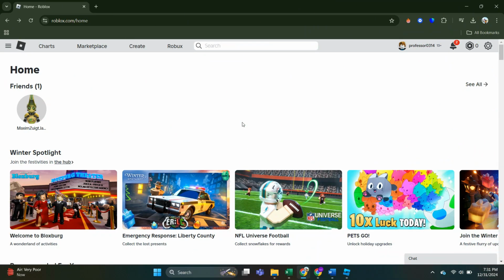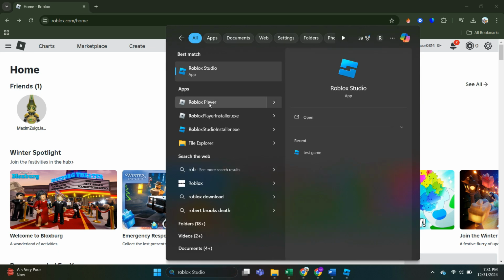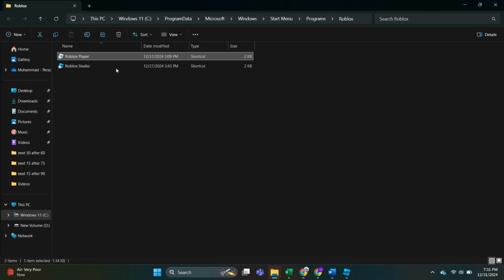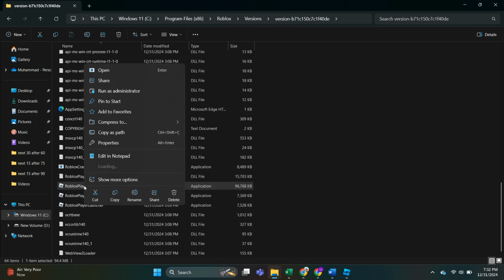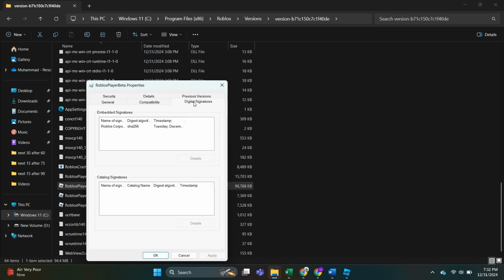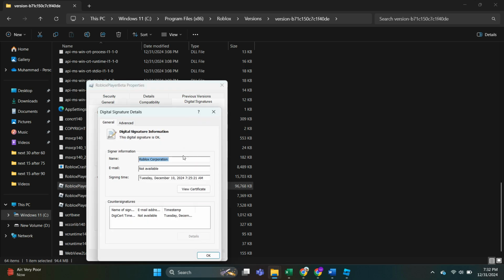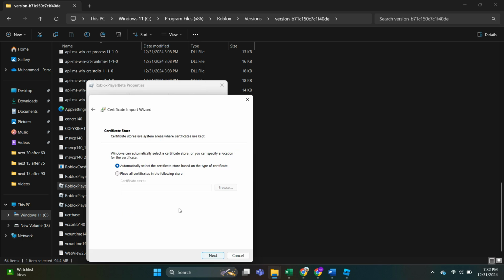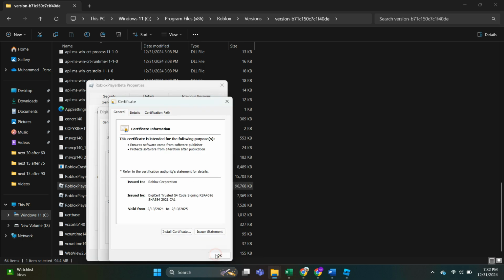How To Increase Network Receive In Roblox | Improve Network Receive On Roblox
How to Increase Network Receive in Roblox | Improve Network Performance for Smooth Gameplay

Struggling with lag or network issues in Roblox? Increasing your "Network Receive" is key to enhancing your gaming experience and enjoying smoother gameplay. Whether you're encountering delays, slow responses, or high ping, optimizing your network performance can make a big difference. By improving the network receive rate, you can reduce lag, ensure faster data transfer, and enjoy a seamless experience in your favorite Roblox games. Learn how to optimize your Roblox network settings and improve performance with these simple tips.

Boost your Roblox gameplay today by following effective network performance tips and fix connection issues for a better gaming experience. Say goodbye to lag and hello to smooth gameplay!